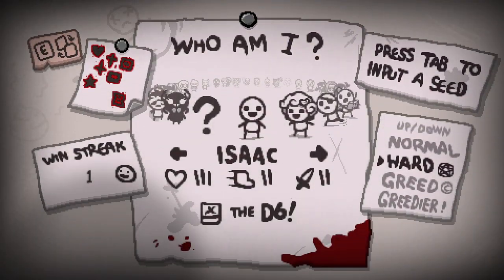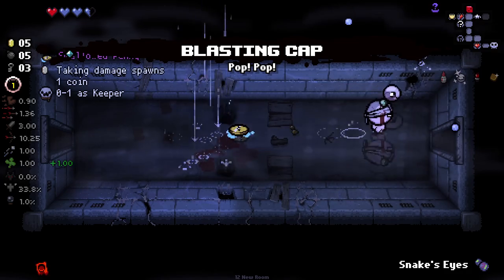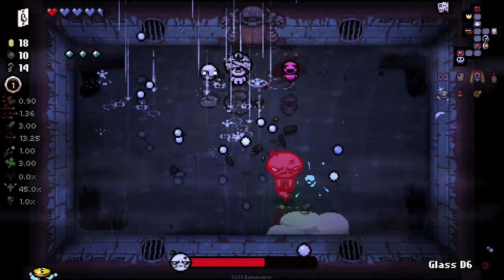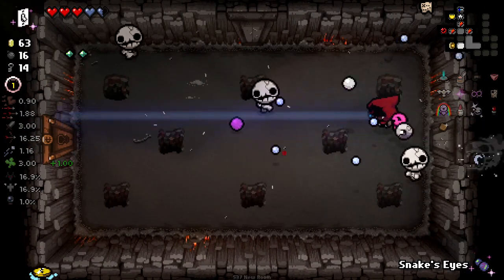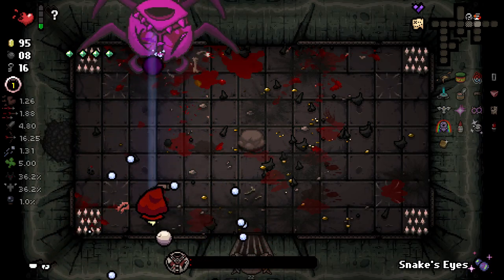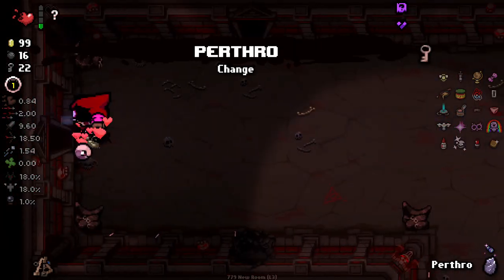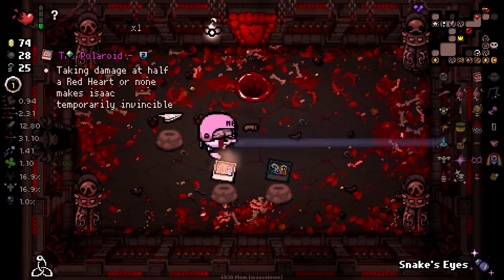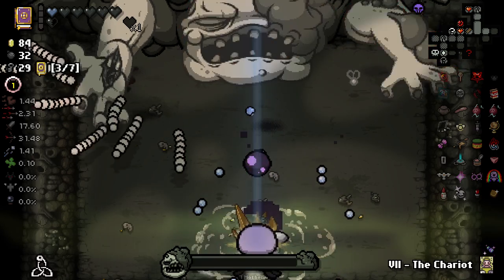NUGGETS OF SPACE AND TIME! - Fiend Folio The Binding of Isaac Repentance - Part 52